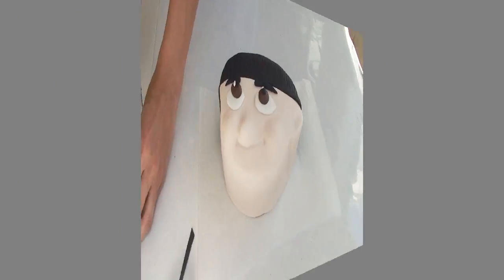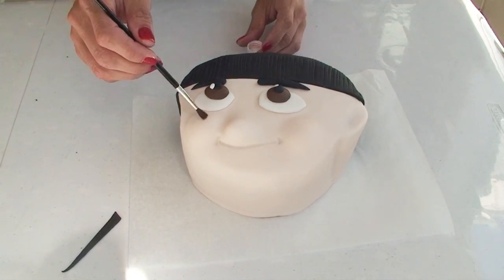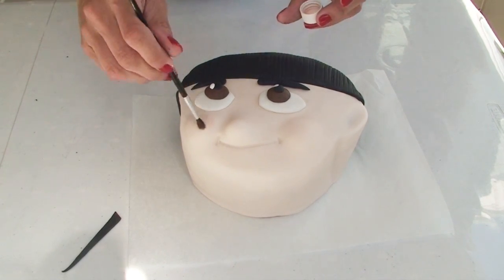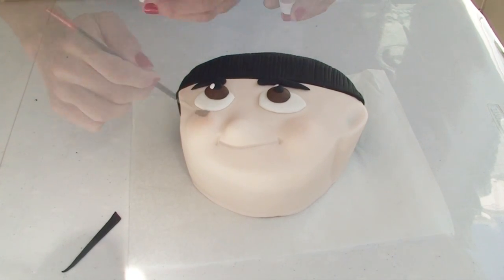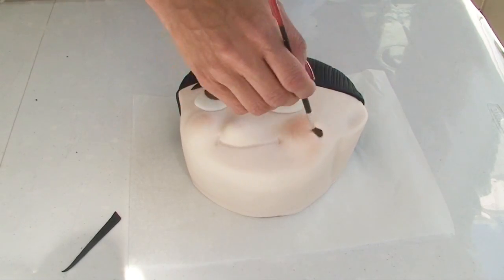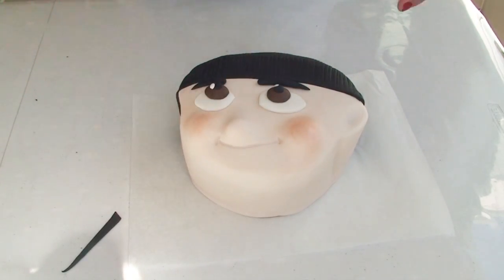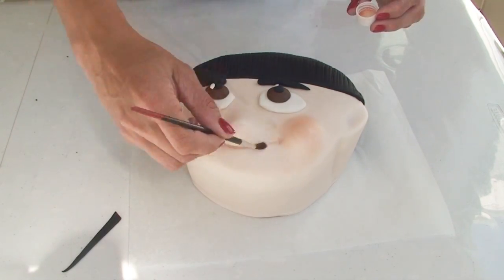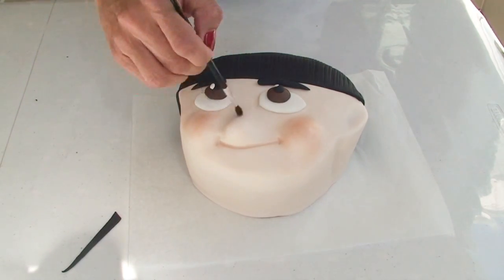Despicable Me Cake (How to make Agnes)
In this tutorial you will learn how to make a 2D cake of the Despicable Me character - Agnes!  Agnes is the youngest of the 3 sisters who appear in Despicable Me 1 & 2. Hope you enjoy learning how to make this cute little cake to surprise your Despicable Me fan.

You can access the templates I used in this tutorial